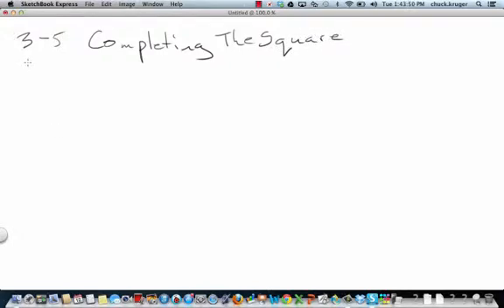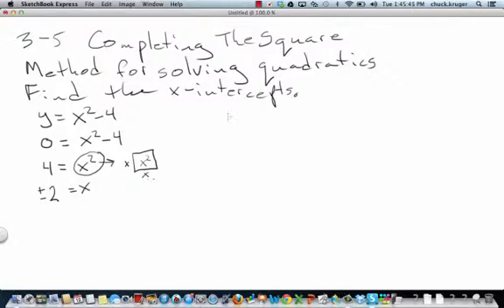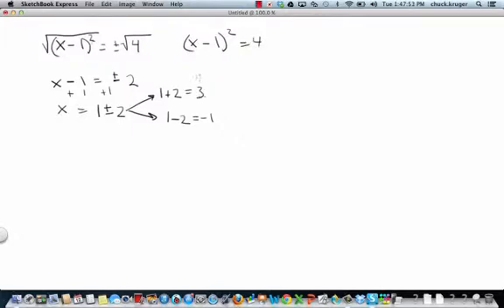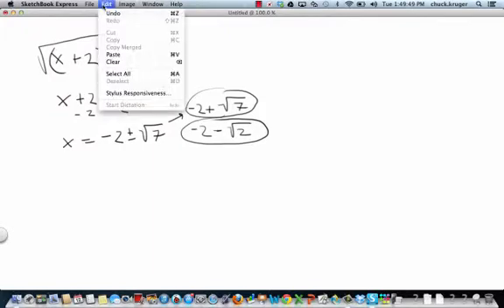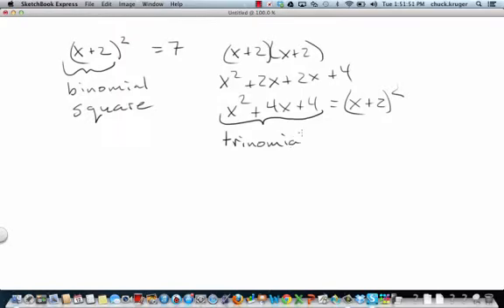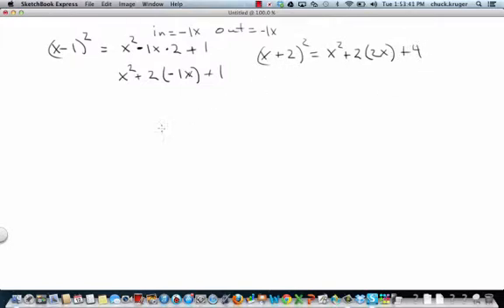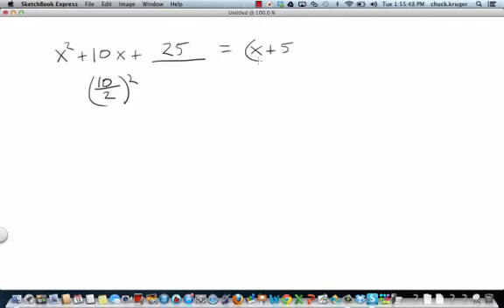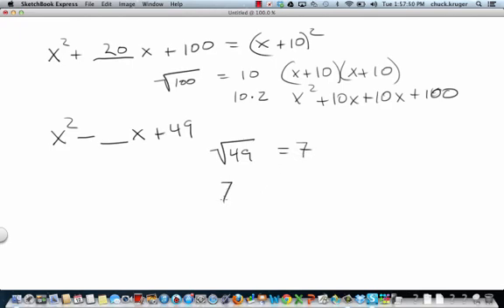4 5 Completing the Square Part I